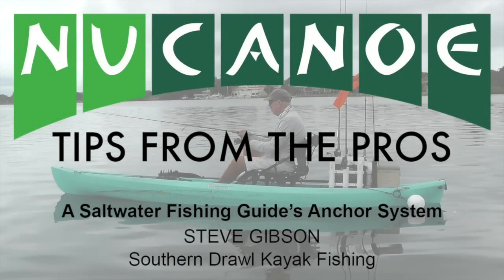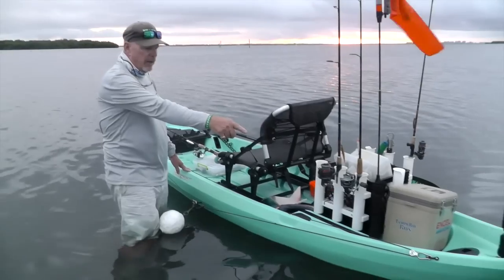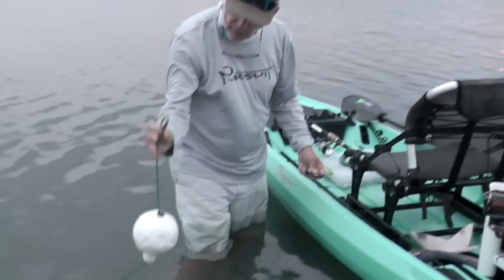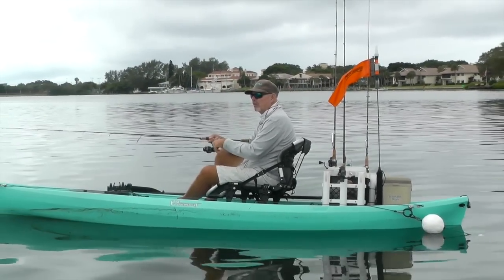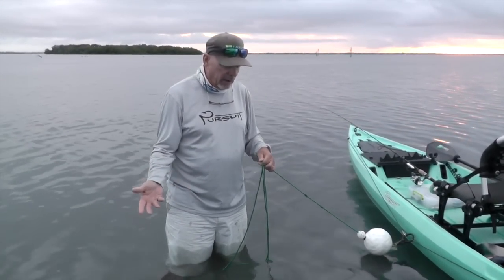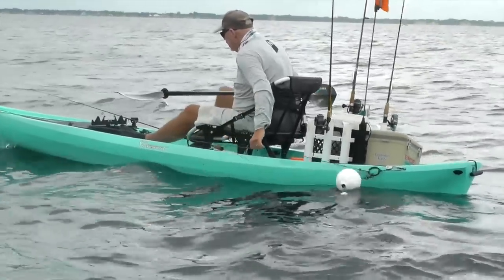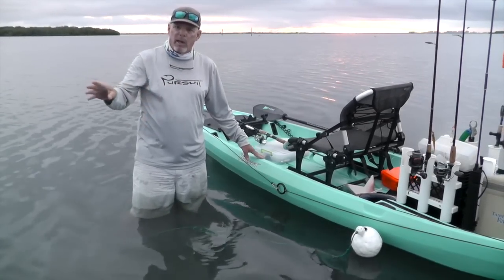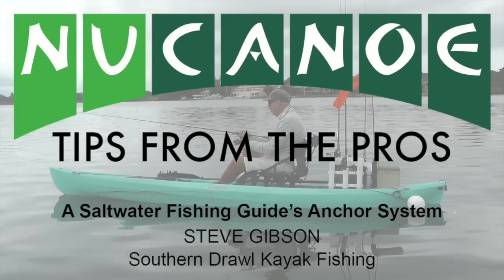A Kayak Fishing Guide's Anchor Trolley System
Steve Gibson of Southern Drawl Kayak Fishing talks about the innovative anchor trolley system he's developed over 2+ decades of kayak fishing.